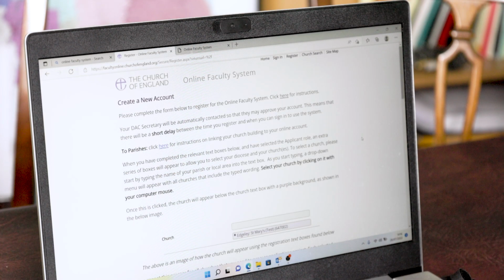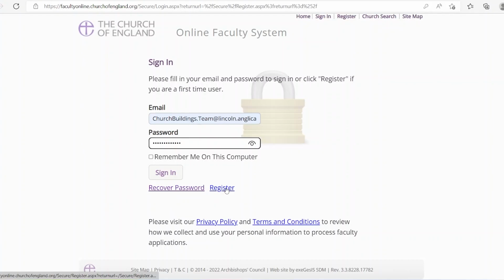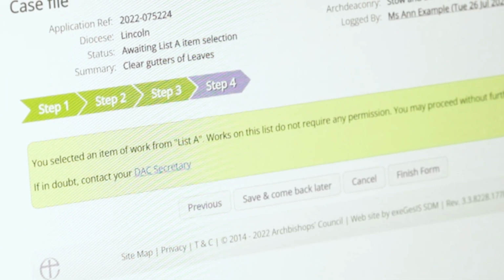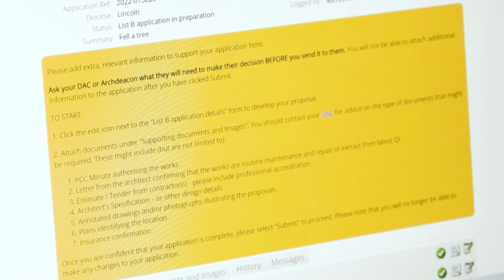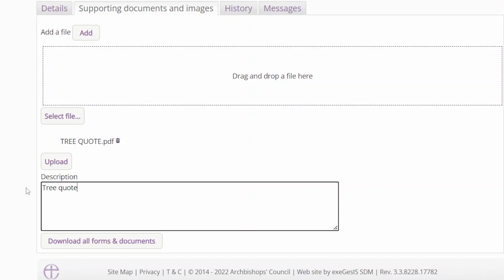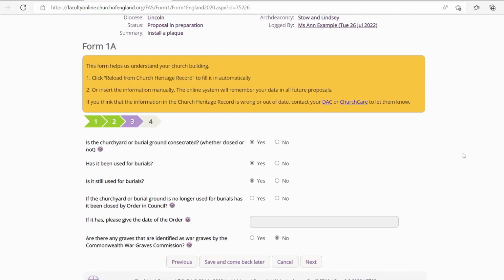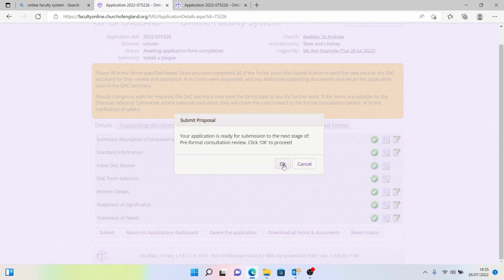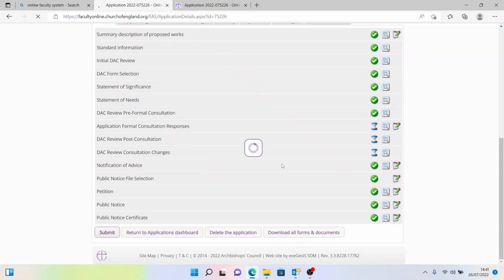Church Buildings | The Online Faculty System Guide | Diocese of Lincoln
The Online Faculty System – a step-by-step easy to follow guide.

This training film has been created as part of a wider project being delivered by the Diocese of Lincoln, funded by the National Lottery Heritage Fund.

One of seven videos in the Volunteers’ Project and Resources Toolkit (created by the Diocese of Lincoln) that cover a range of topics that aim to support and help you with many aspects of historic church buildings.

These videos will be added to over the coming months to include further subjects that we hope will be of use.

A few words from Bishop Stephen Conway, Acting Bishop Of Lincoln, about the toolkit:

“I am pleased to commend this new Volunteer’s Project and Resources Toolkit. It offers valuable information for those who want to embark upon a church building project, whether the mundane but very necessary roof repairs or more extensive reordering projects to enable wider community use. In an easy and accessible series of videos and webinar recordings, there is much here that will be of use to churchwardens and projects leads. However, I hope that it will also be a valuable training tool for those from outside our worshipping communities who are interested in church buildings for what they represent as a part of our collective history, part of the very fabric of our towns and villages and an integral part of the wide skies of Greater Lincolnshire. I am particularly grateful for the support of the National Lottery Heritage Fund through their Inspired Ideas funding stream.”